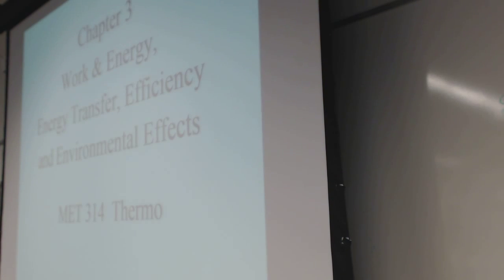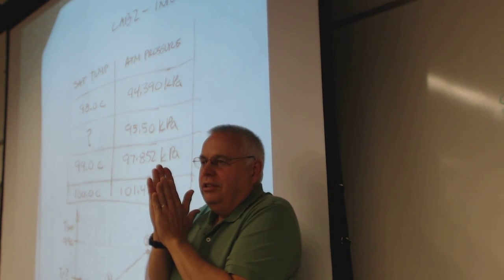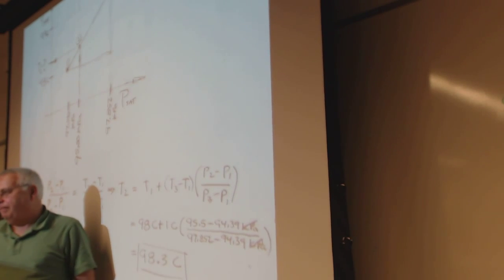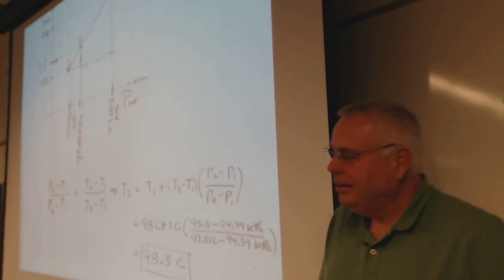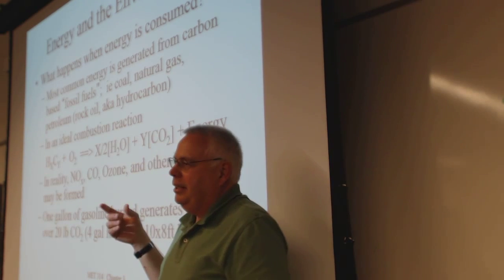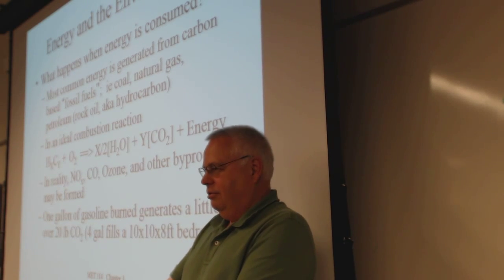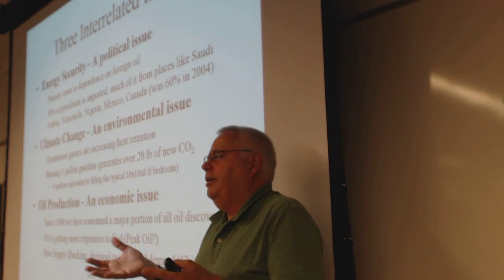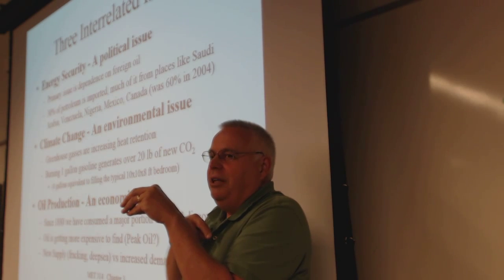MET314 159Ch3cOct6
MET314.159 Chapter3c lecture Oct 6, 2015
CWU Thermodynamics; Roger Beardsley, Instructor